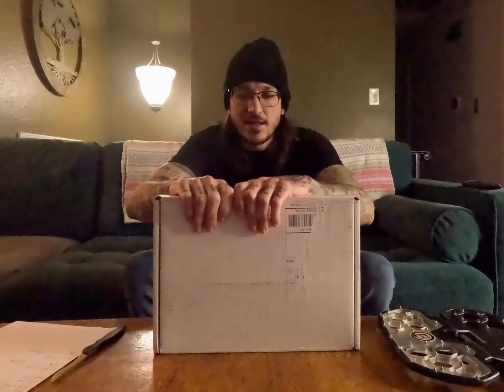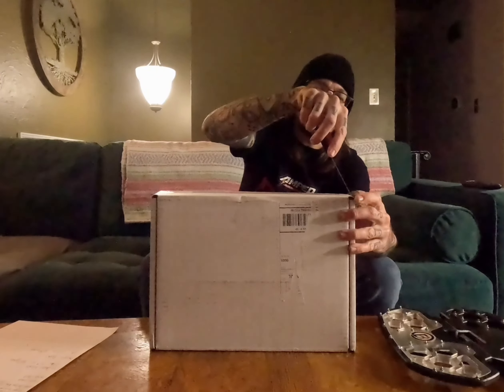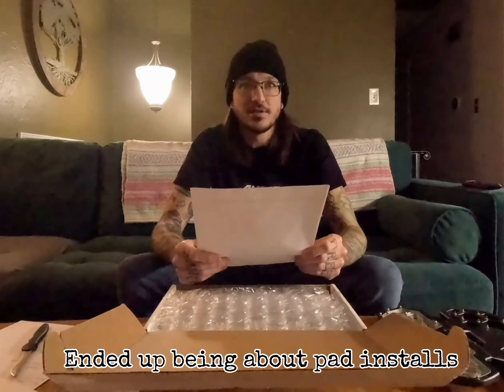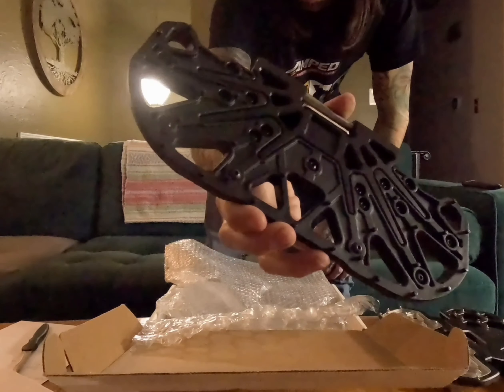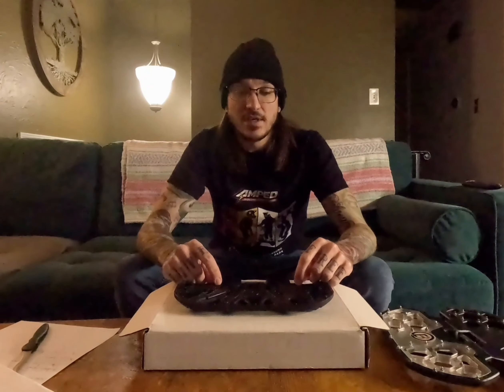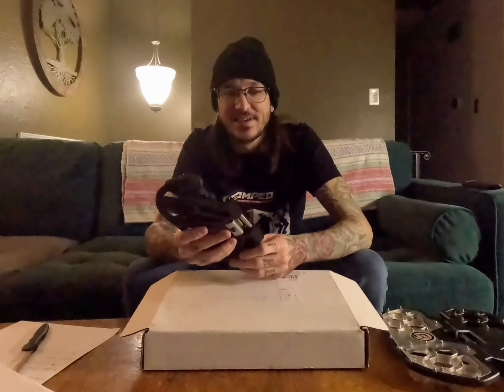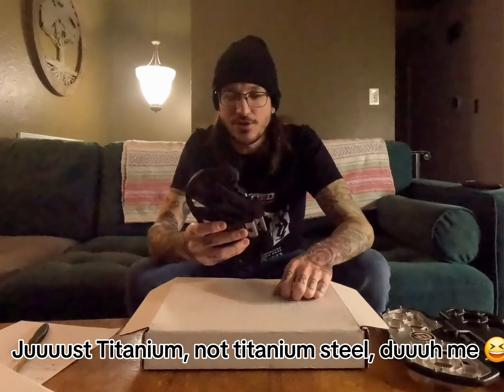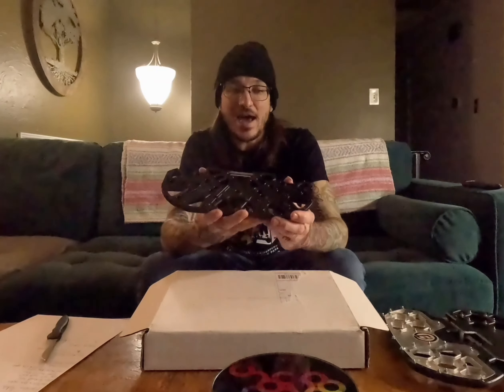Clark Pads E-Works Electric Unicycle Pedals: Unboxing and Overview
Come along while I unbox the new Clark Pad E-Works EUC  pedals. We get a good look at the new gear they offer and see what kind of features they offer!